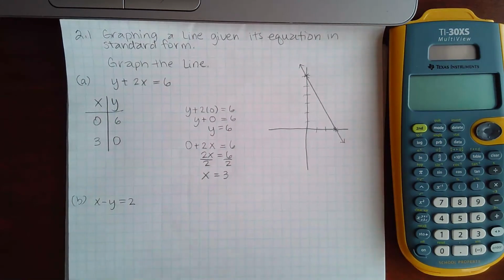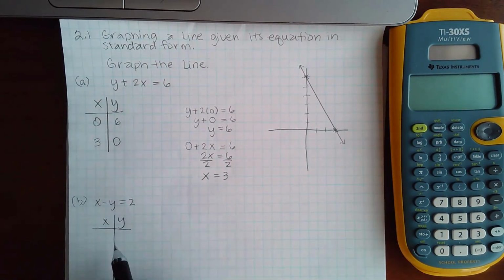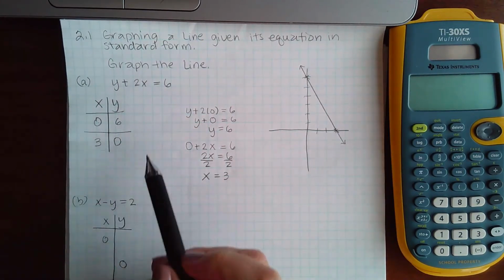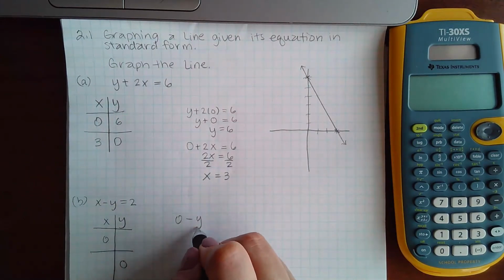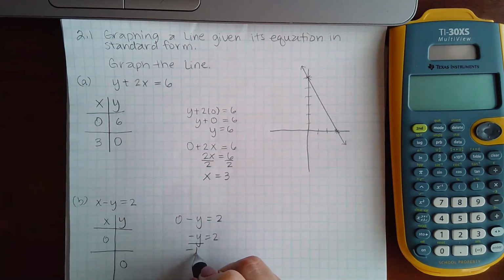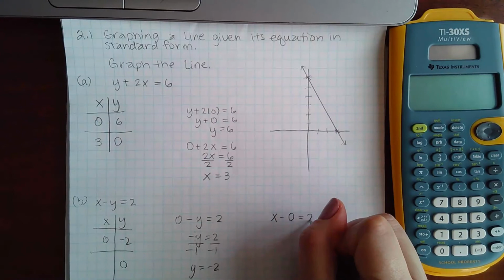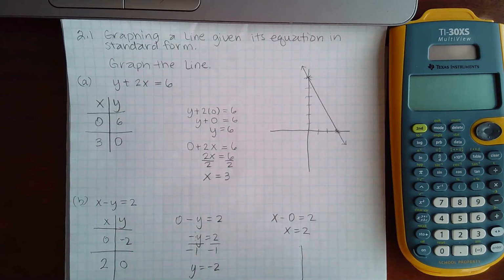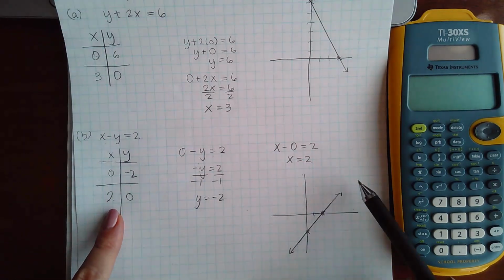2.1 G a line given its E SF